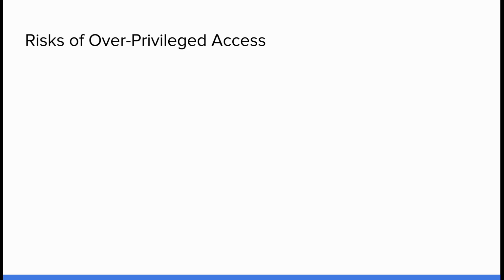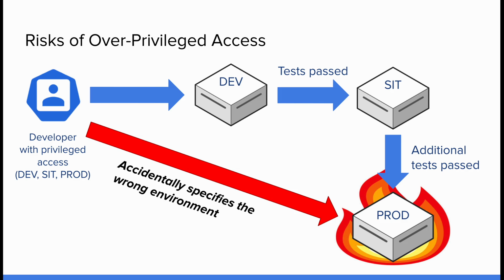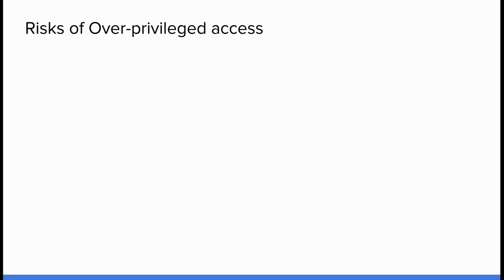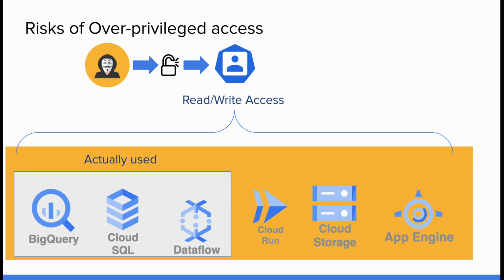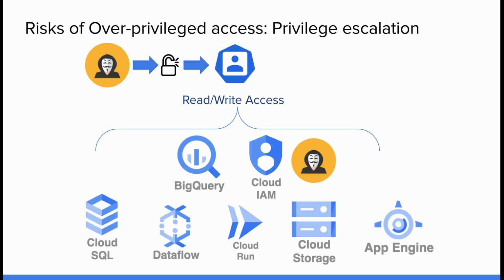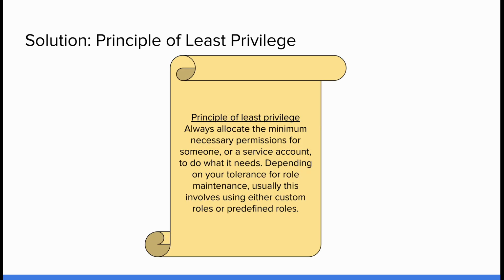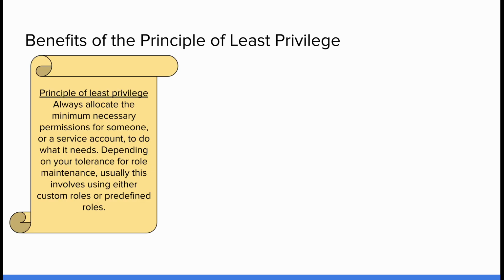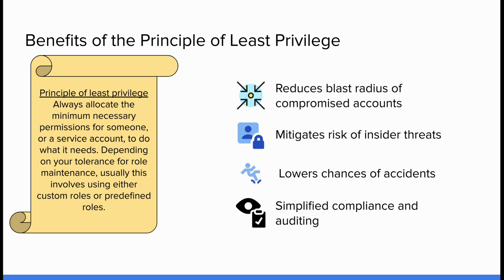Principle of Least Privilege - Cloud IAM